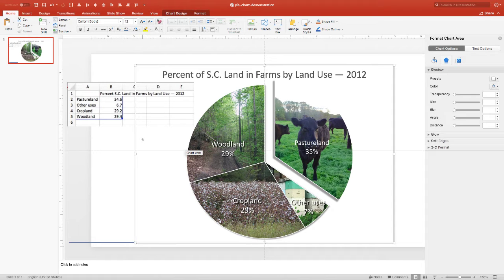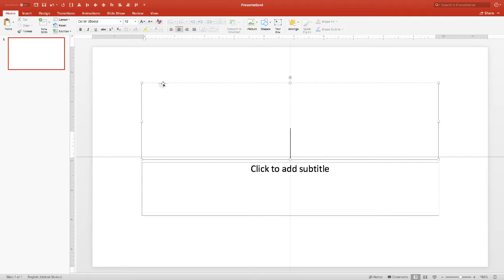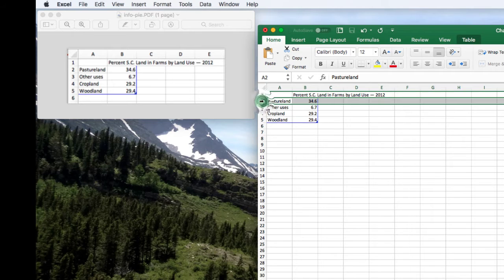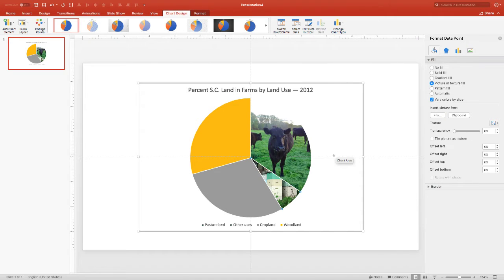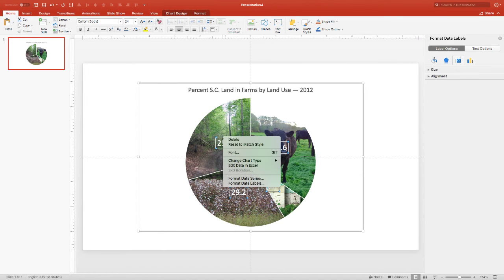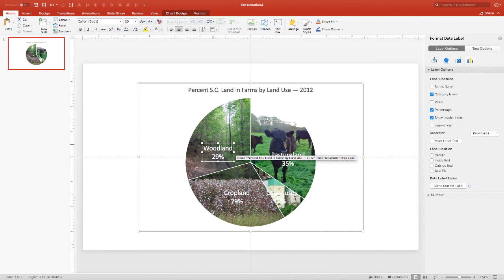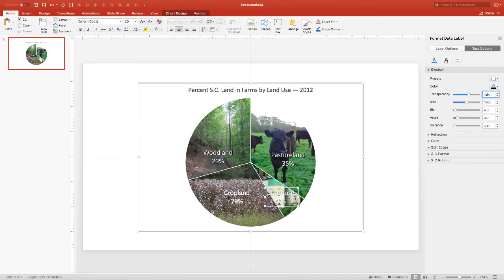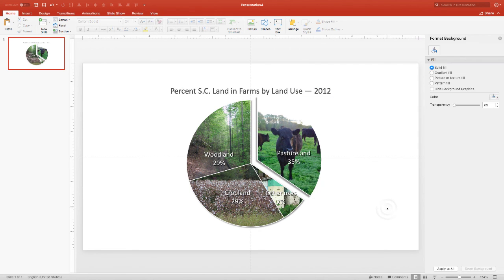Creative Pie Charts for your Research Posters